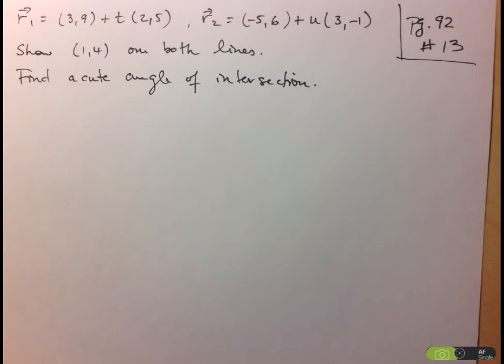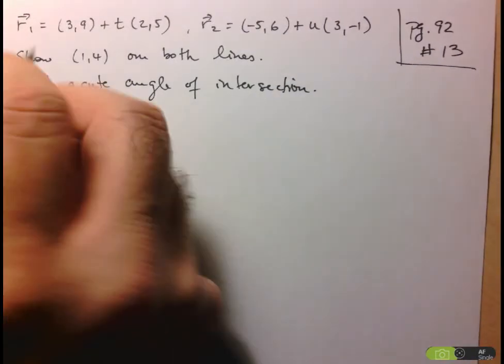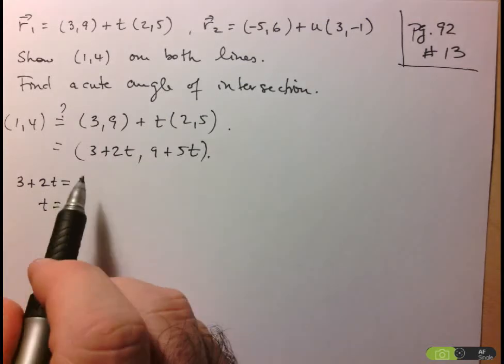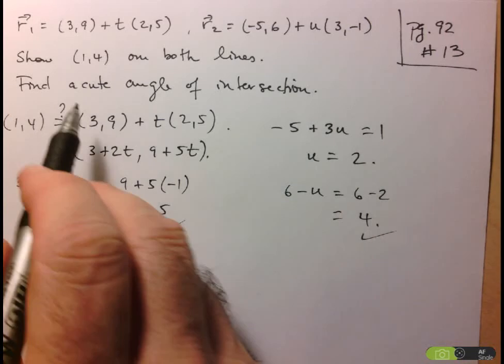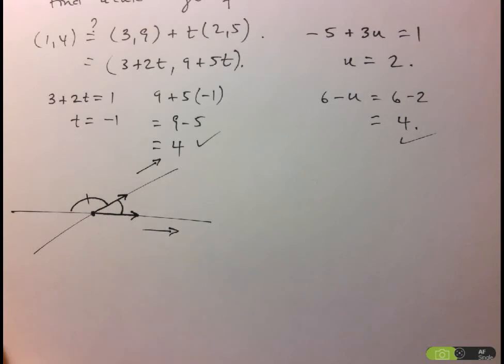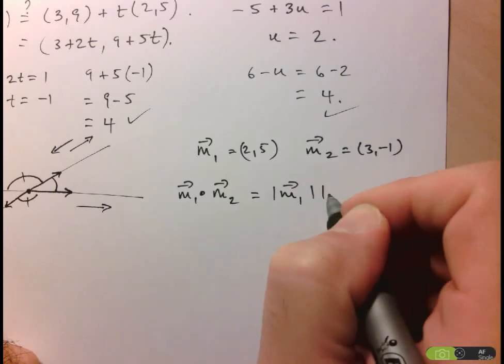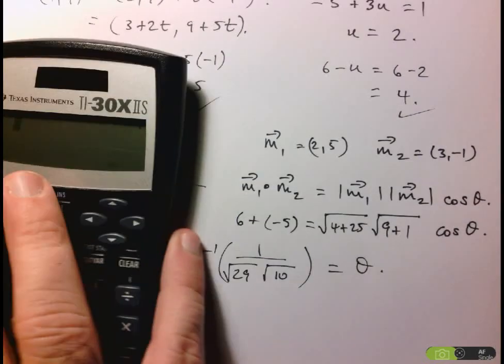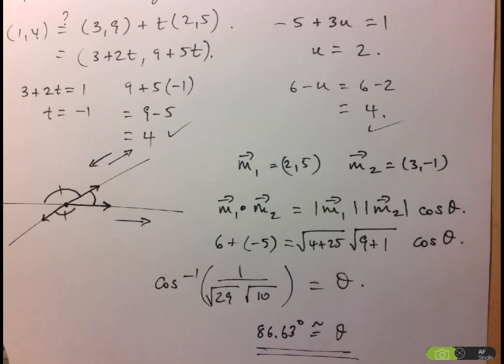MCV4U pg 92 no 13